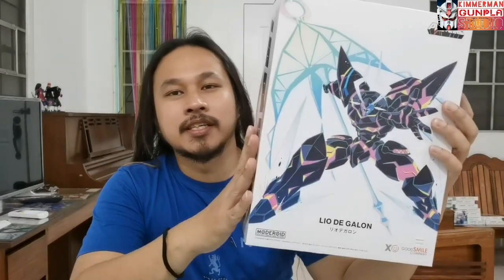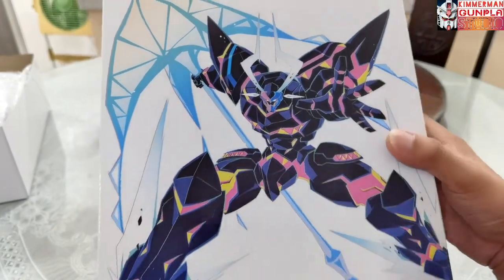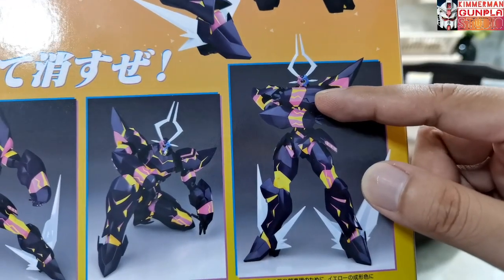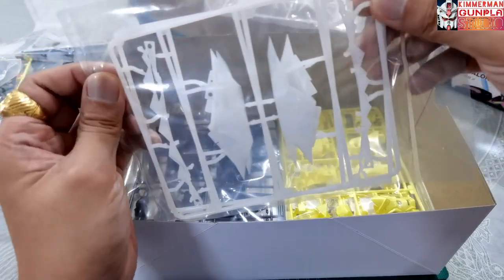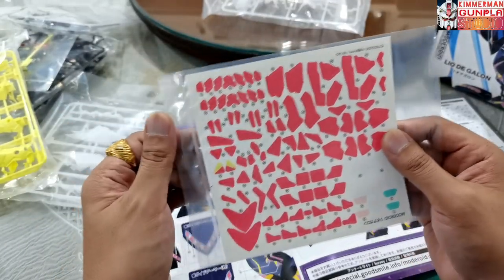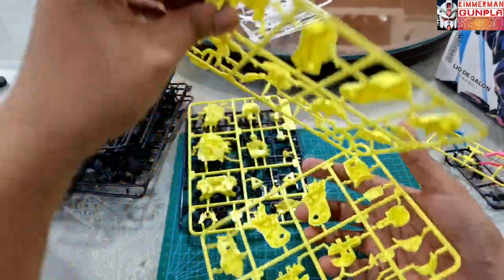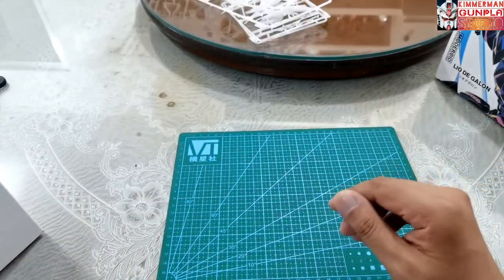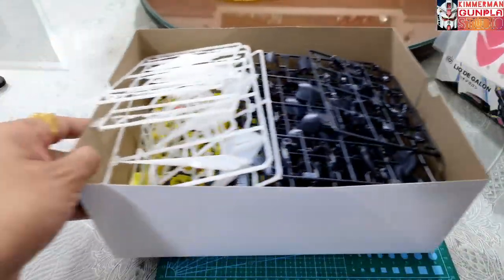MODEROID - LIO DE GALON - PROMARE Model Kit UNBOXING [111]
MODEROID - LIO DE GALON - PROMARE Model Kit UNBOXING

Thank you KOSHO CETERA

- HobbyLink Japan
- Mandarake
- Shopee Ph
- Sam's Model Kits
- Wakaru Senpai
- Wasabi Toys
- NeoHobs
- D&M Toys Store
- Hobby Wang
- Build And Collect Hobby
- GGHobbiez
- Hobby Planet Collectibles
- JNJT Collectibles